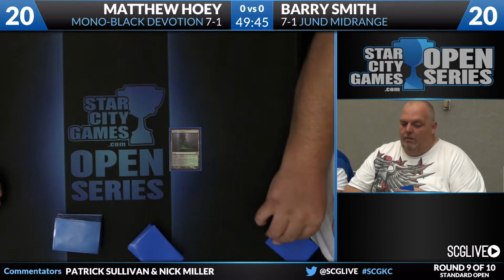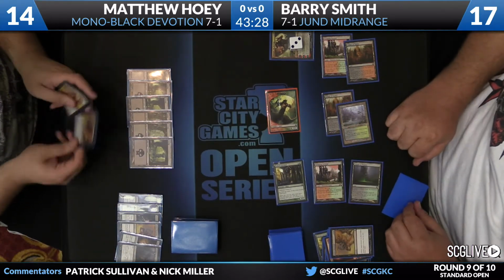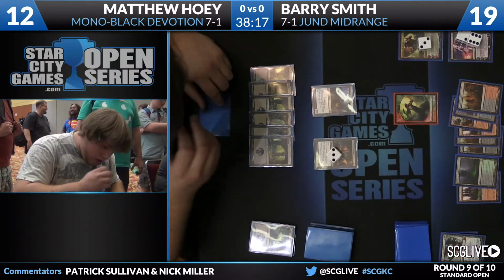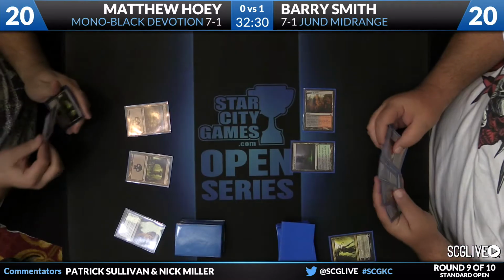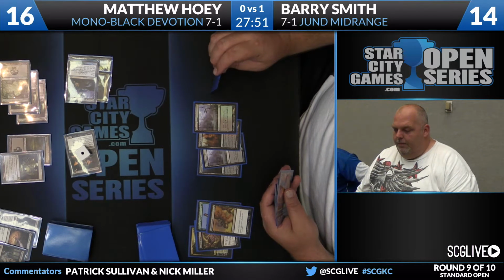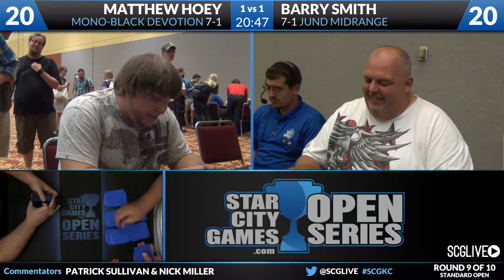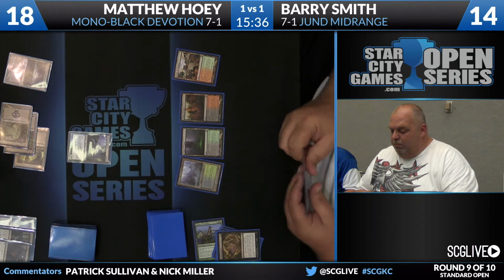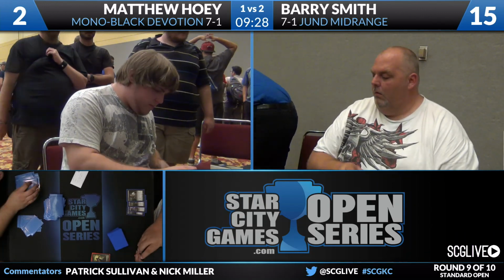SCGKC: Round 9 - Matt Hoey vs Barry Smith | Standard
From SCG Kansas City on July 26th, 2014